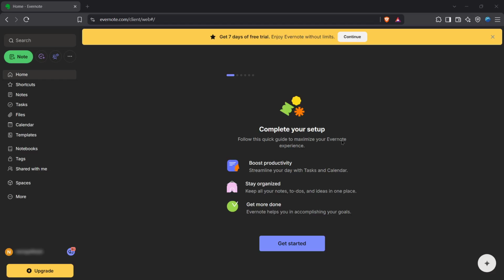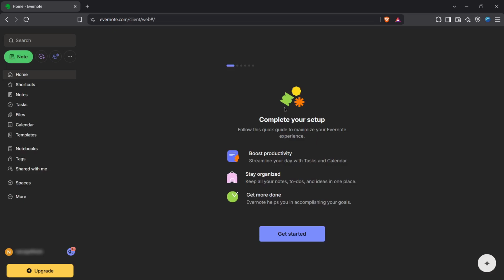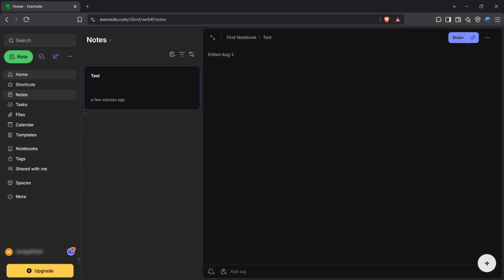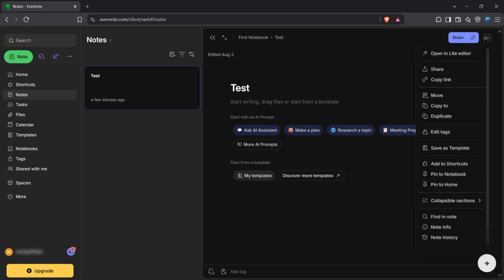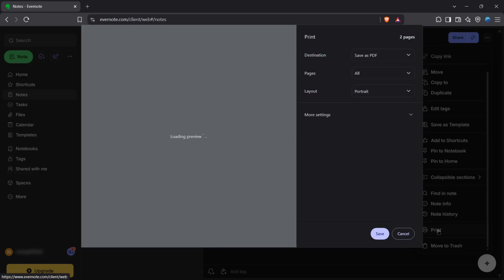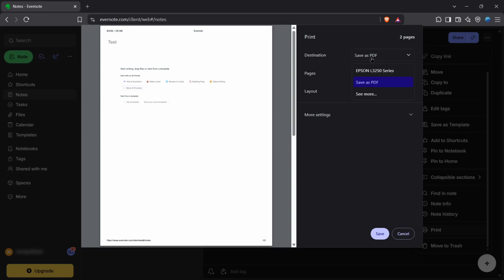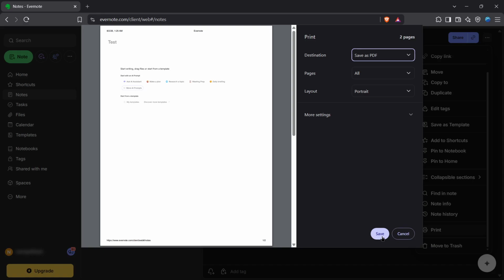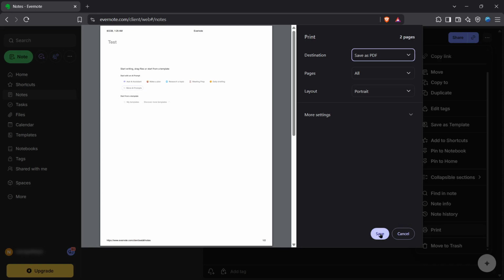How to Convert Evernote Notes to PDF on Windows (Full 2026 Tutorial)